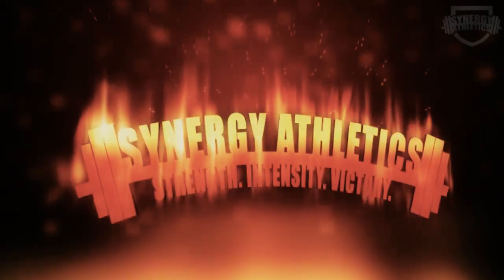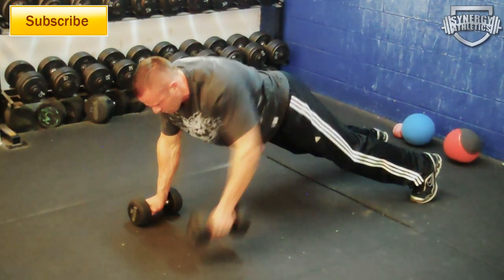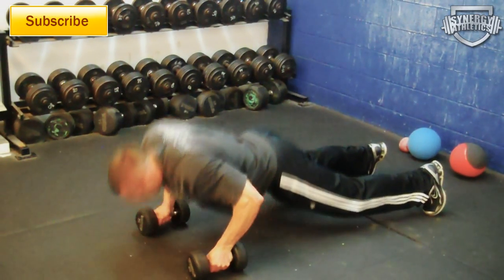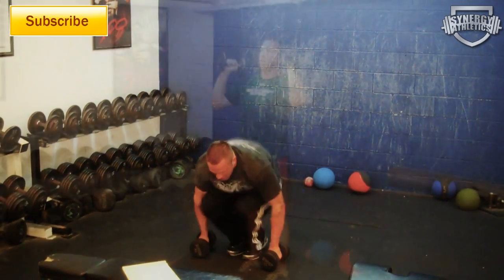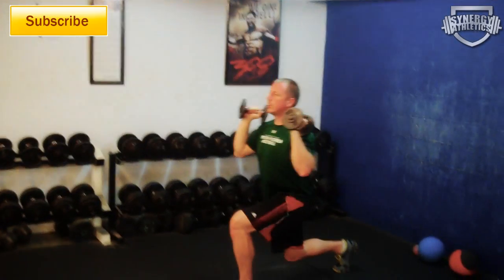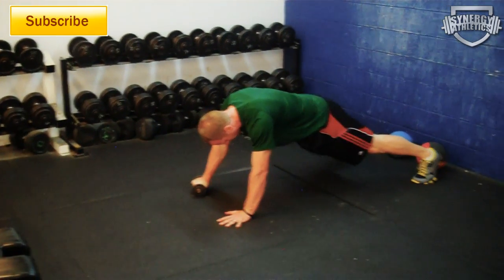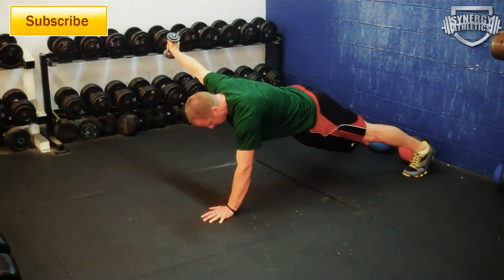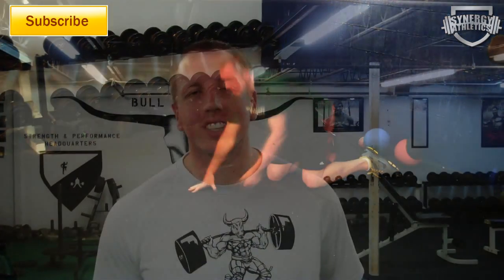Full Body Workout - Dumbbells Only!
Dumbbell Full Body Workout.
This is the most advanced of the 3 workouts.  The plank series is one of the hardest to do.  However, don't let that stop you from trying this out.  Make sure you listen to the video for easier progressions and start with light weights!  Set yourself up for success and you can always add time or weight next week after learning the exercise patterns.
Workout Routine:
1. Renegade Rows 4 x 14
2. DB Squat Thrust w/ Push up 4 x 10
3. Single Arm Plank Blackburns 4 x 10-15 sec each position
4. Squat Series (not shown in video) 10 bodyweight squats, 10 bodyweight squats to jump x 3 times through WITHOUT resting.  Rest for 1 minute at the end of the 3 rounds and repeat for a total of 3 sets.